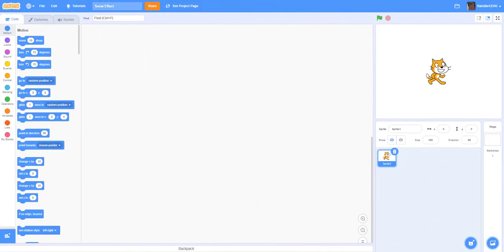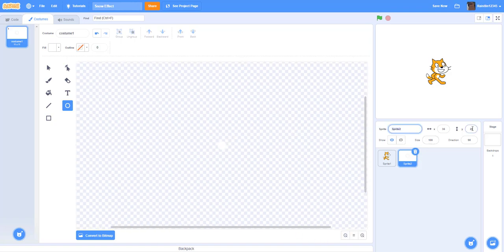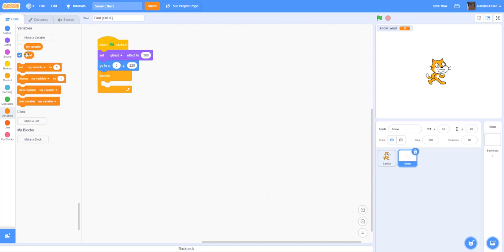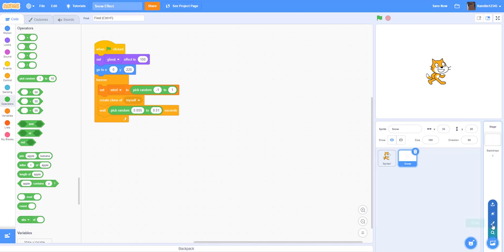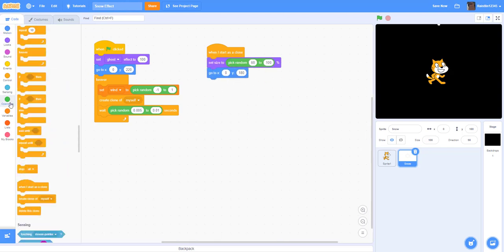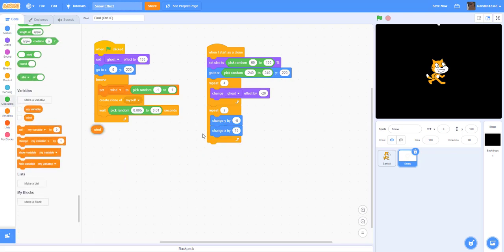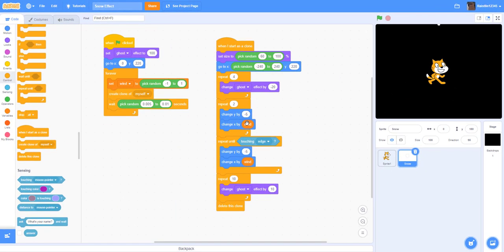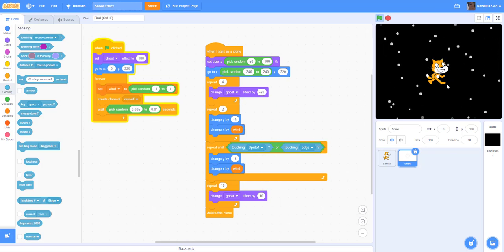Scratch Tutorial Snow Effect | Scratch tutorial for kids | How to make snow effect in scratch game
In this video, you will learn how to make a snow effect in Scratch to enhance your games.